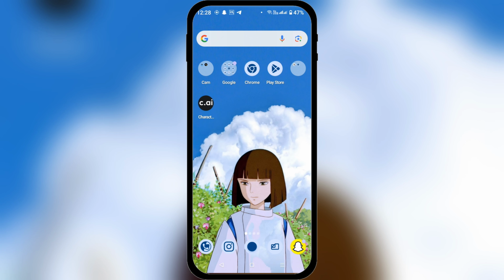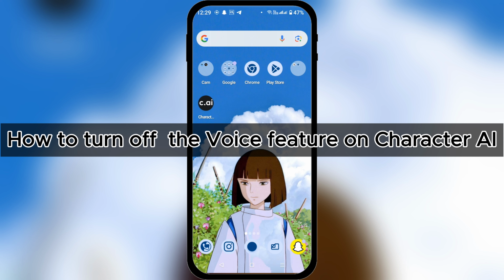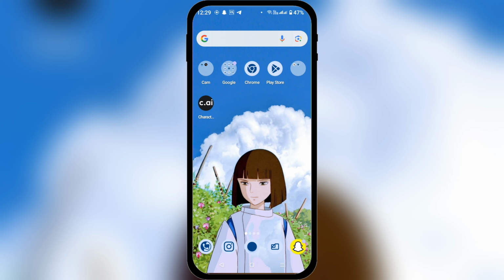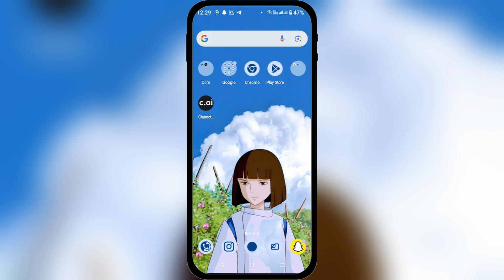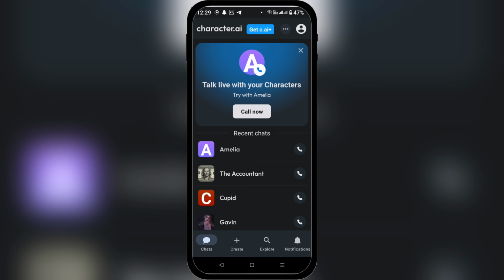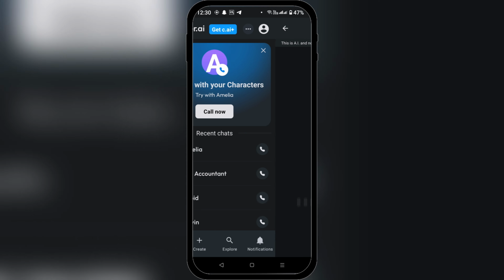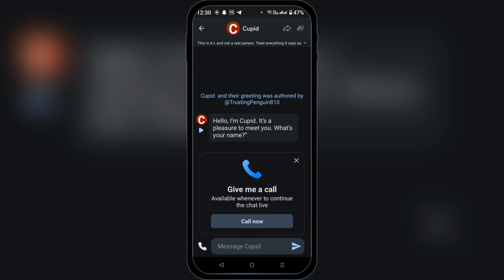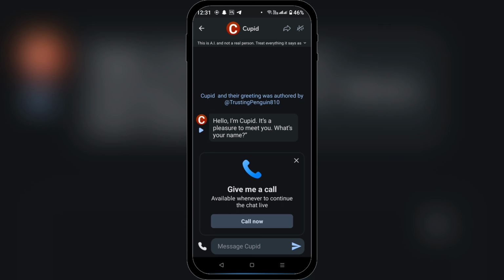How to Turn Off Voice on Character AI 2025?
Learn **how to turn off the voice feature on Character AI** with this simple and straightforward tutorial!

Whether you prefer text-only interactions or want to minimize distractions, this guide walks you through the steps to **disable the voice feature** on the Character AI platform. Discover how to access settings, toggle off the voice option, and enjoy a silent chat experience. Perfect for users looking to customize their AI interactions, this video ensures you can **turn off the voice feature on Character AI** effortlessly.

Watch now and tailor your chat experience to your preferences!